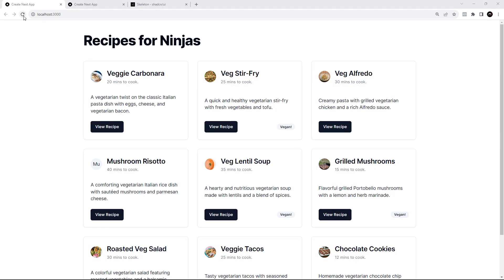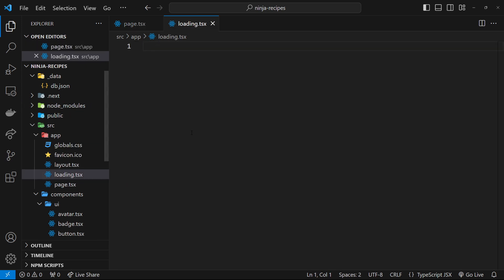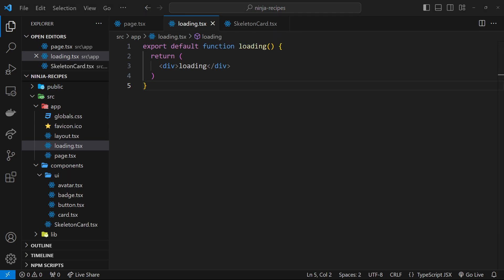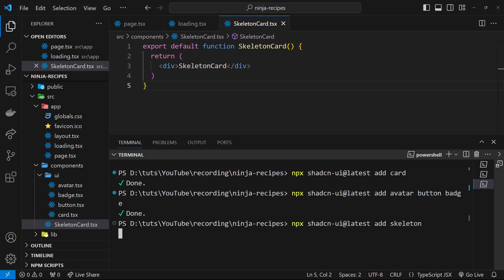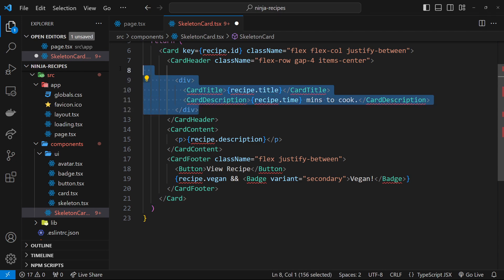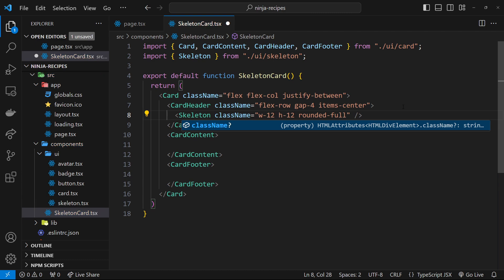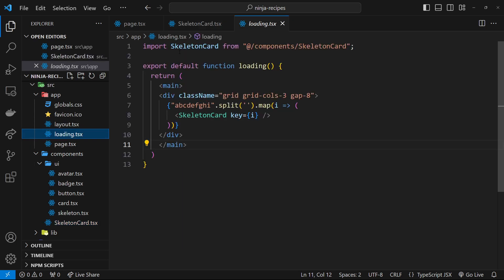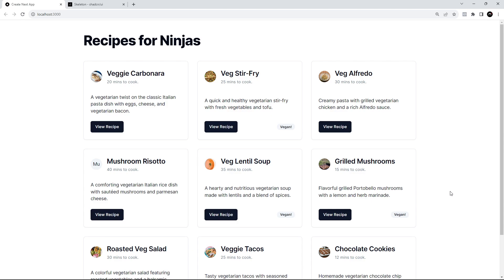Shadcn UI Crash Course #4 - Skeleton Components